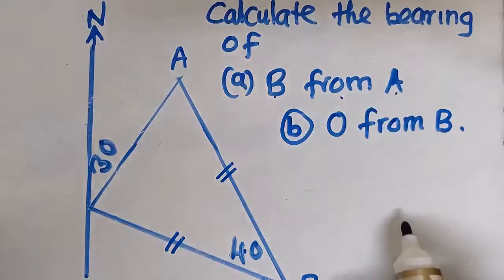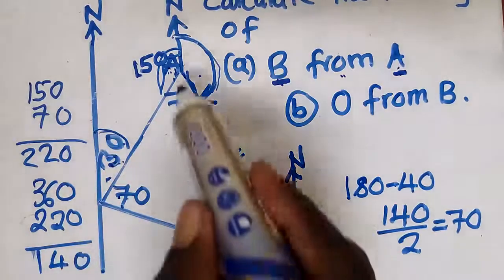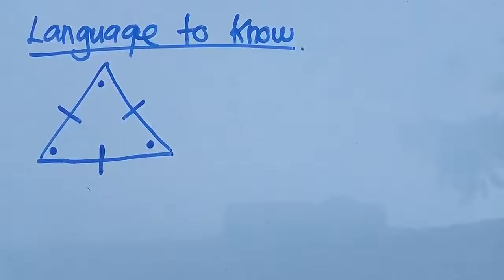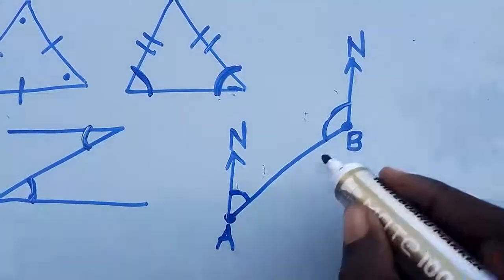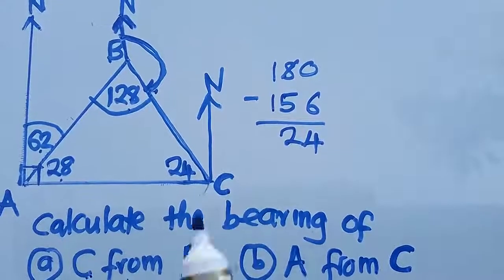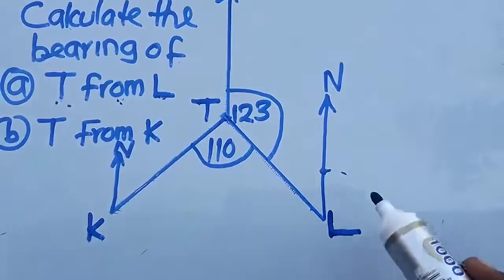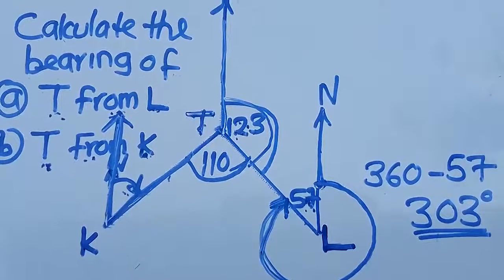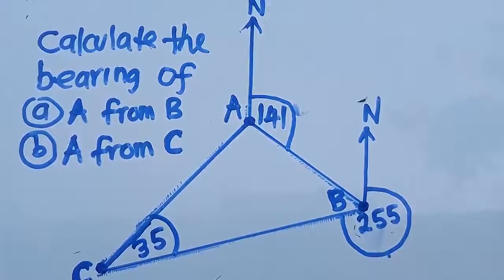GCE's And G10-12 - Bearings With Exam Questions - Made Easy